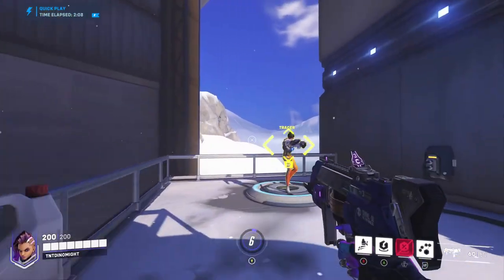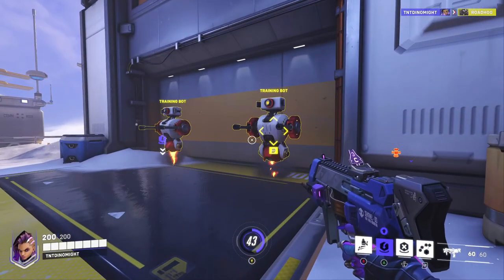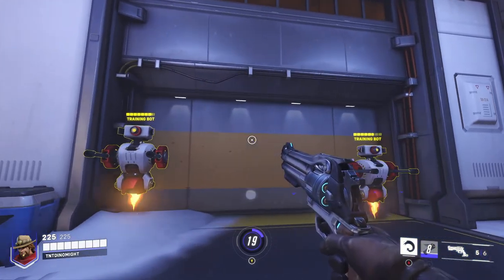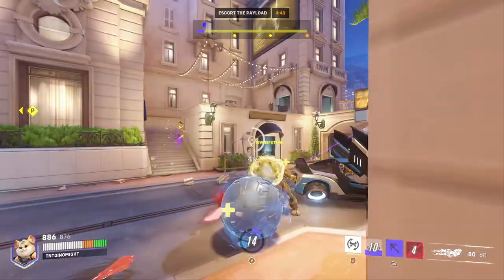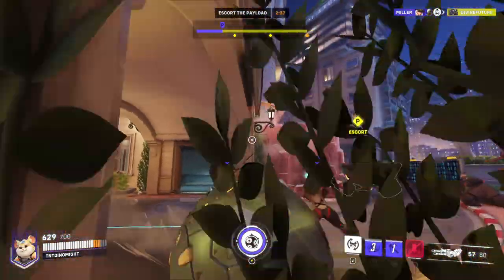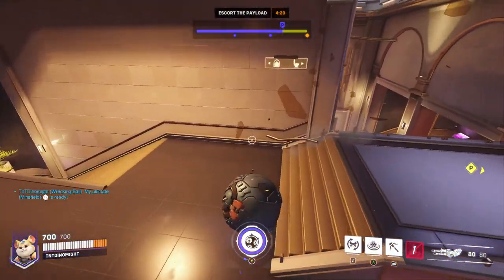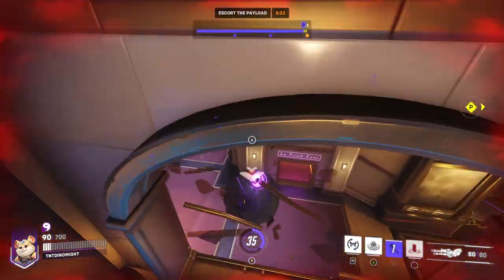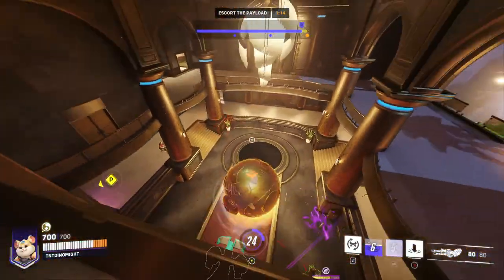Redemtion | Overwatch 2 PVP Beta | Ep 5 | Crazy Town Gaming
Today we are playing Overwatch 2 PVP Beta with commentary!